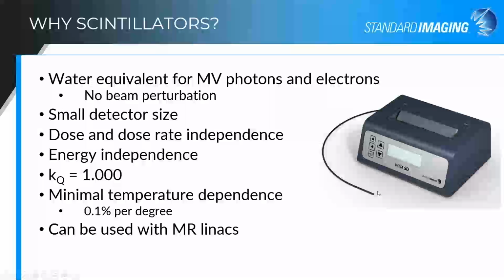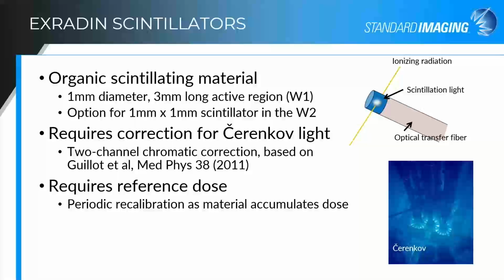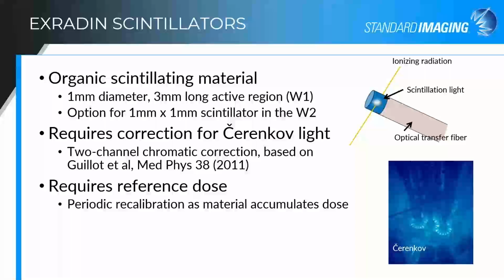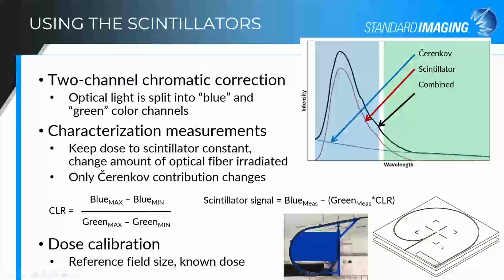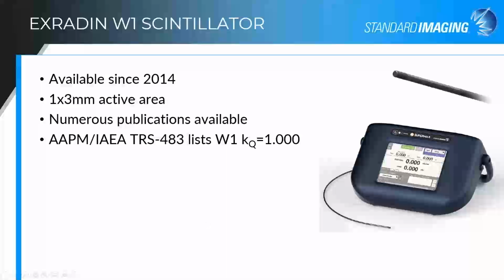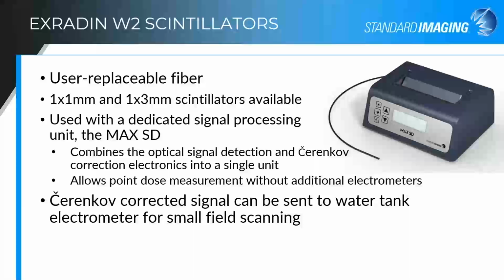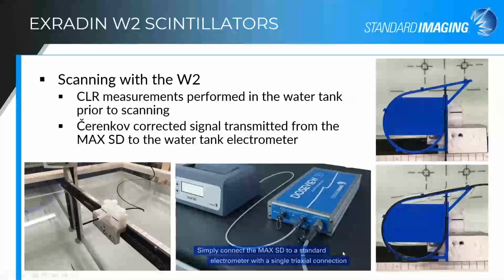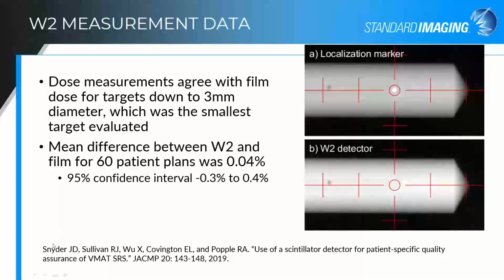The Small Field Detector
Ideal for commissioning of SRS and SBRT techniques, the Exradin W2 Scintillator has a point dosimetry measurement down to 1x1mm. Measure your smallest fields accurately with this detector that’s completely invisible to the beam.